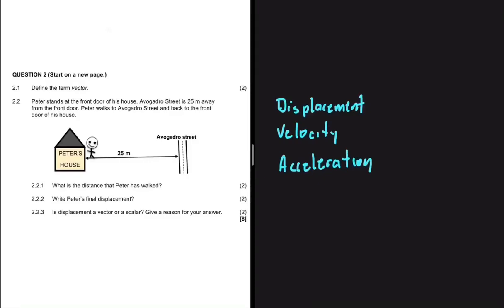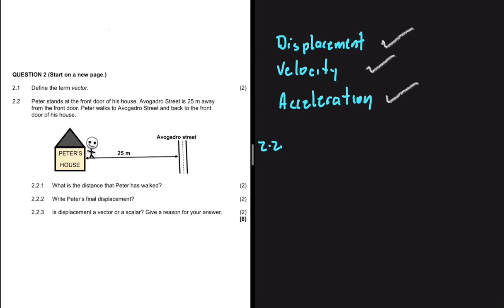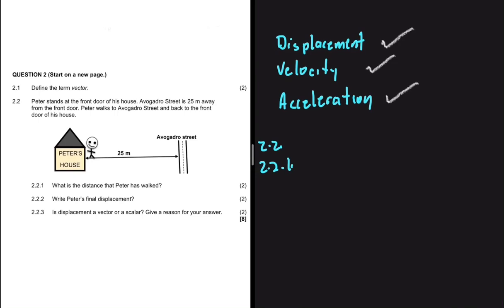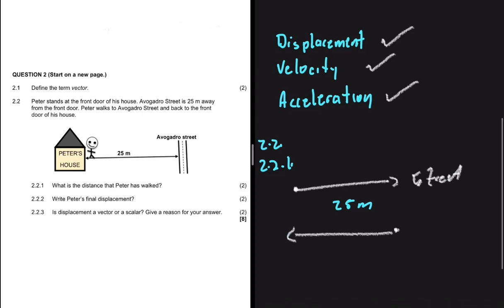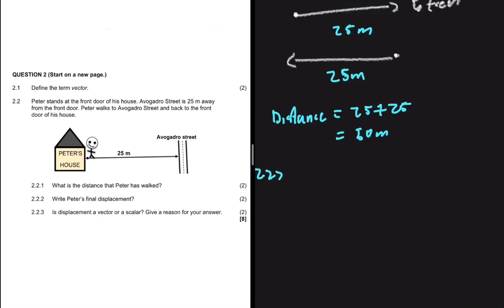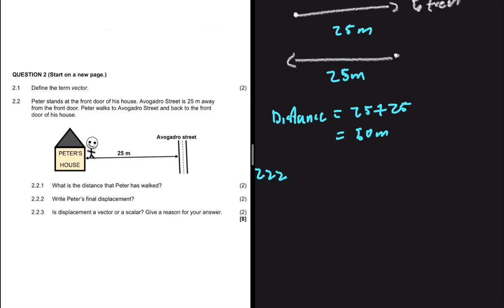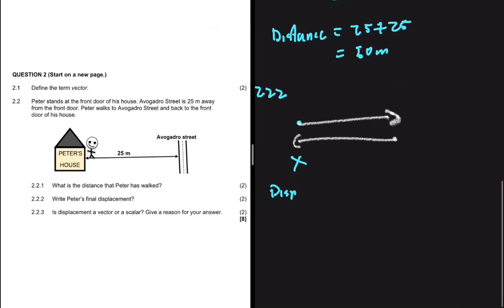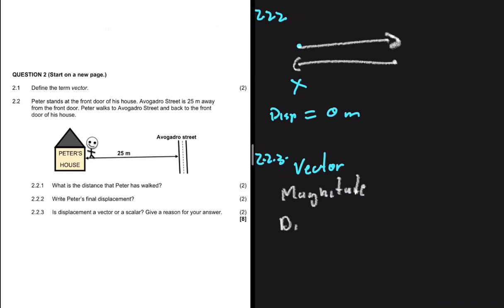Grade 10 Physics Motion in One Dimension